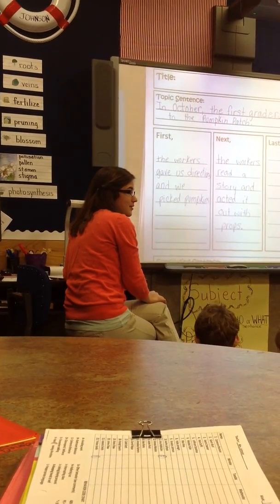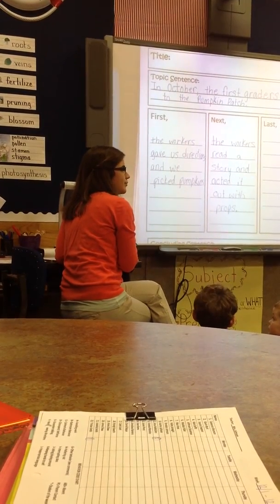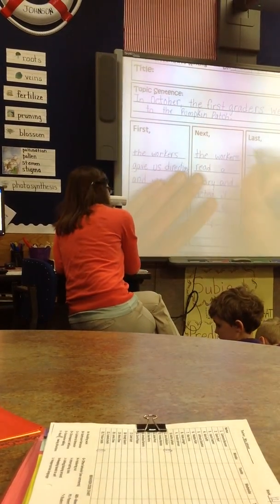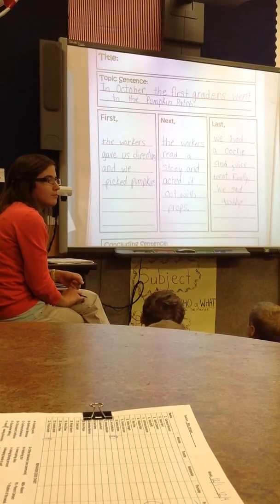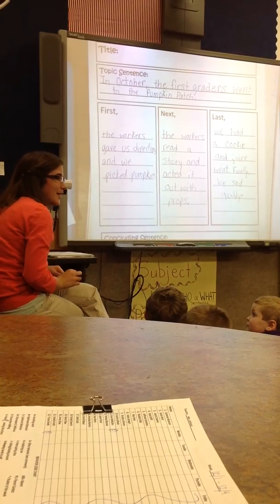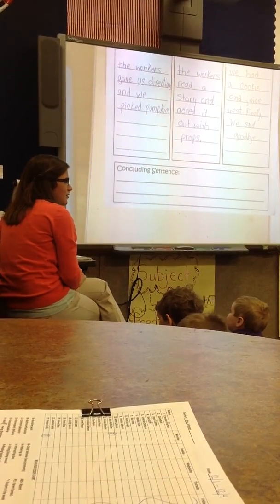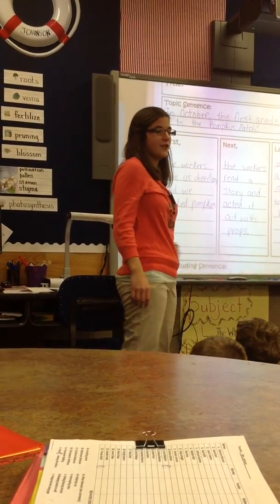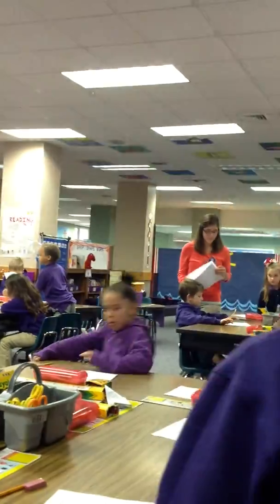Cheramie ELA Writing lesson part 2